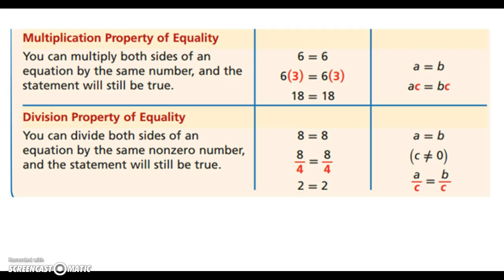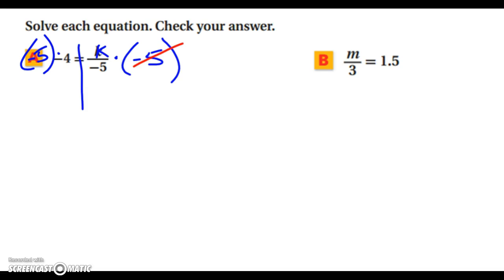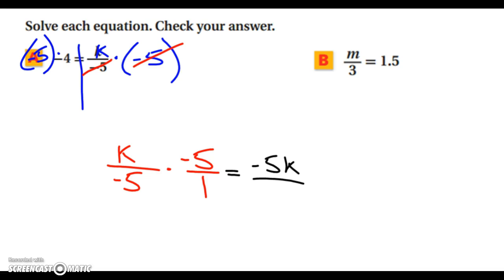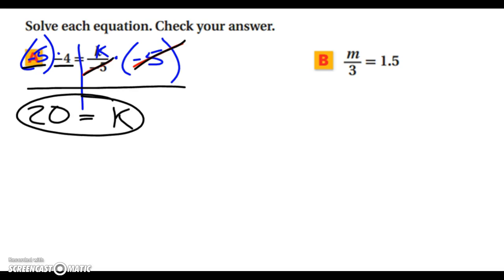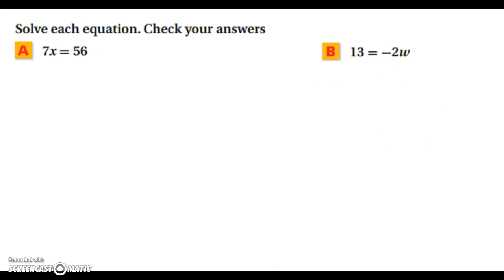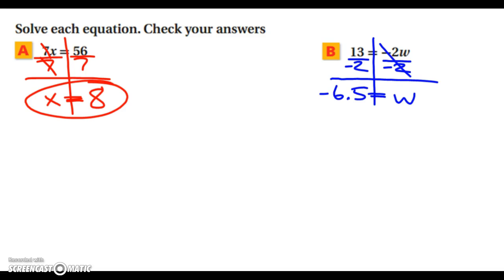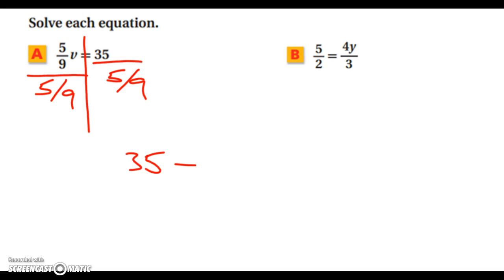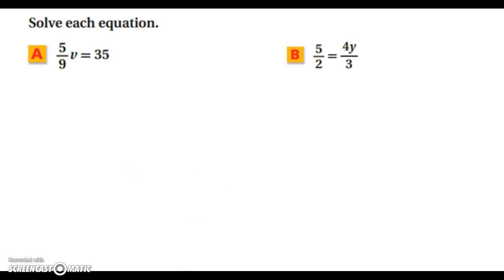2-1 One-Step Equations with Multiplication and Division